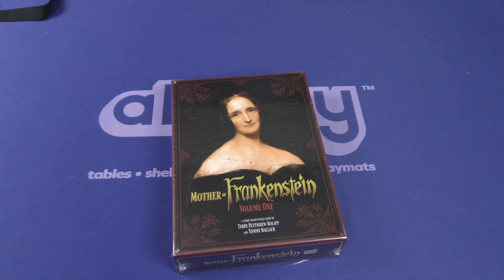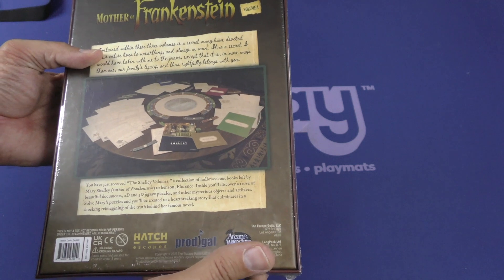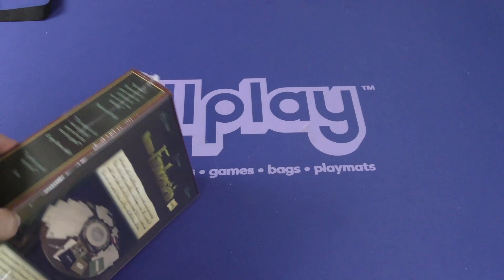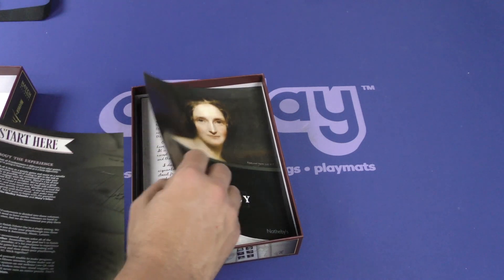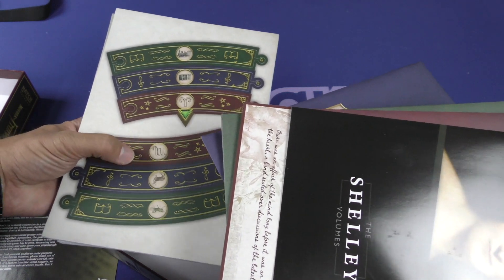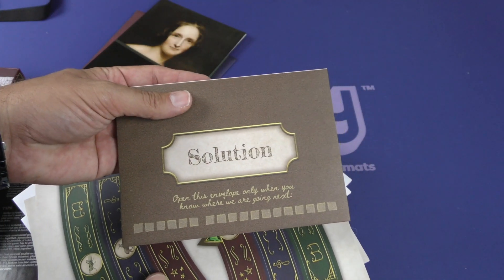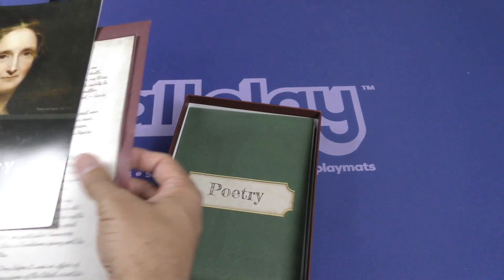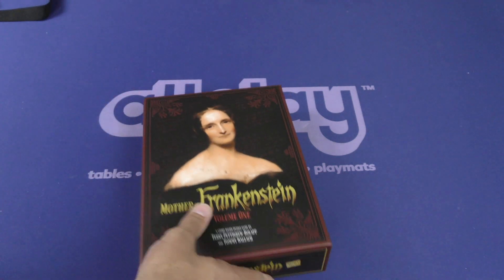Mother of Frankenstein Daily Game Unboxing